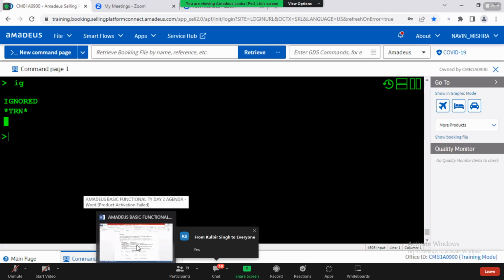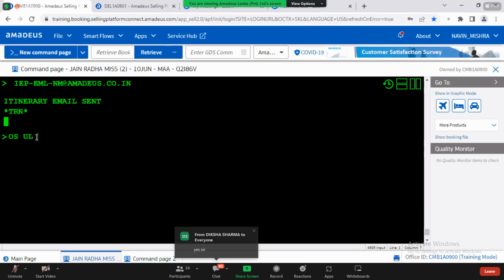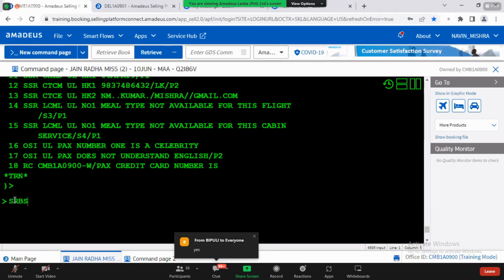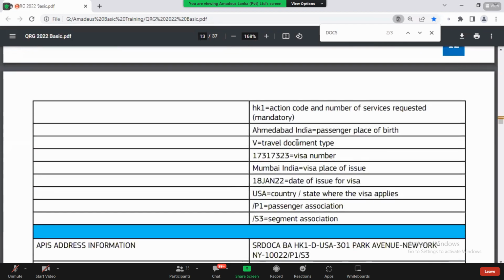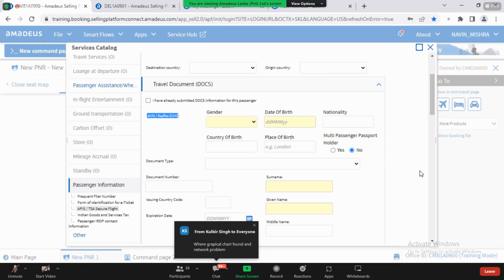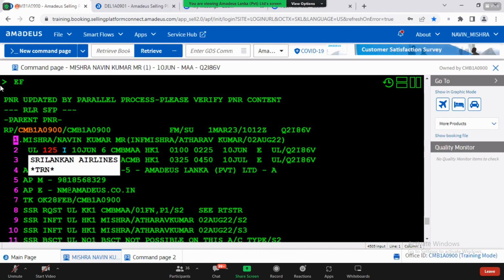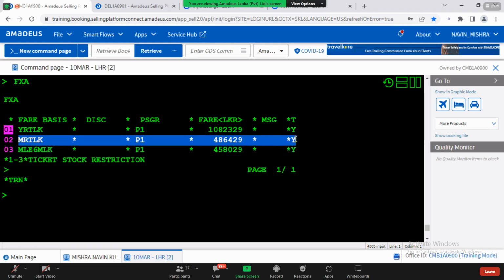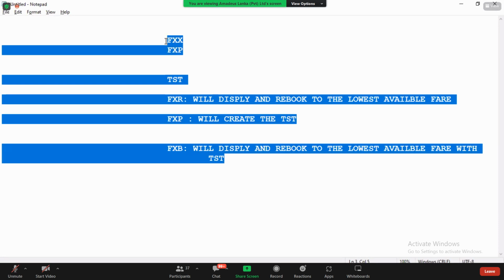Amadeus GDS Full Training Tutorial - Part 5 / Part 6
Amadeus GDS Ticketing System Webinar was held on 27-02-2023. This Amadeus GDS tutorial is suitable for beginners or those who already know the GDS system. If you really practice this you can sell Flight Tickets. The webinar was held for 4 days. Here is a total of 6 videos we have recorded. This is Part 5.

A to Z full course for beginners, intermediate and advanced users. The webinar was held in the English language.

I am sharing this since I have experience with them. Good customer service and speedy response.